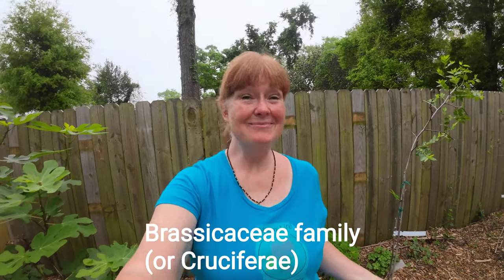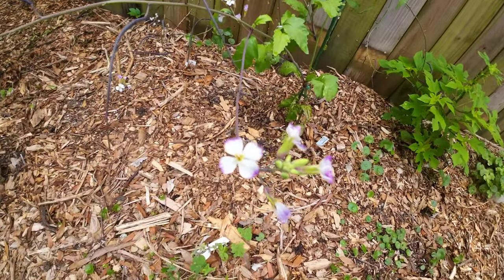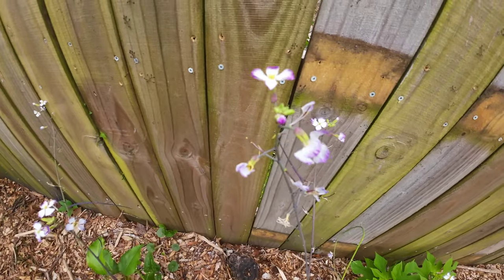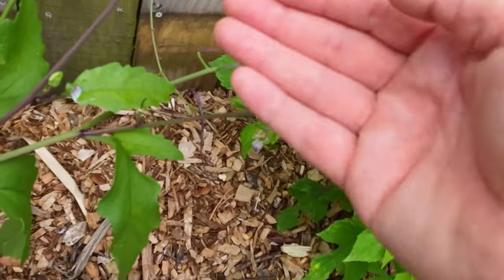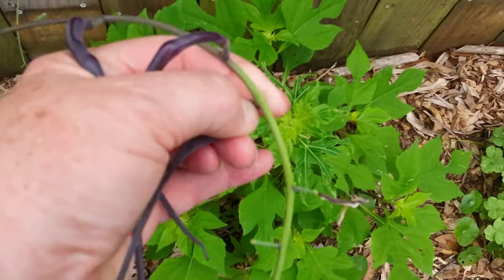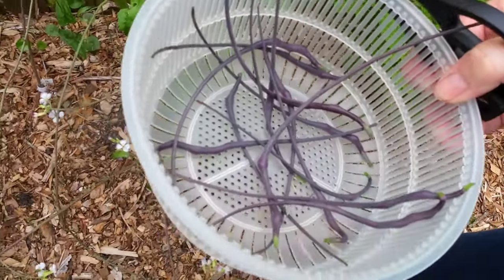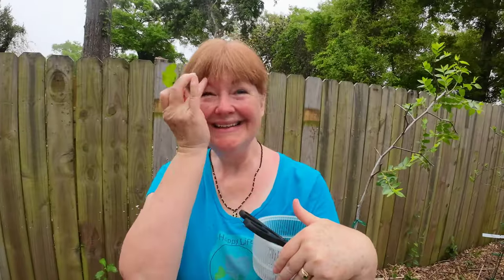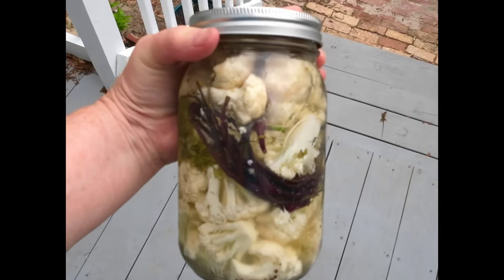Dragon Tail Radish. A Radish ABOVE the Ground!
What a find!  A radish I can grow!  I just can't grow most radishes, and Mr. Riv loves them so much.  We like to feed our babies and you can't do that with radishes, all you get are the greens.  So this radish on a bush is the best thing ever, and I will plant many more of them!
I found this Dragons Tail Radish at East Hill Edible Gardening. @easthillediblegardening5625 .  What a great variety of plants they have!

*anyone can be allergic to or have a reaction to almost anything.   Please sample any new food with caution.